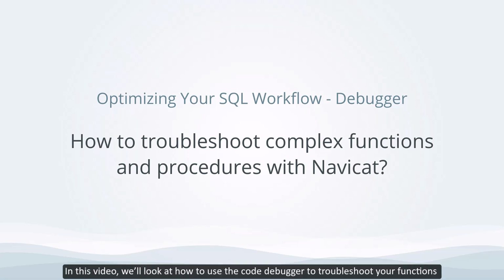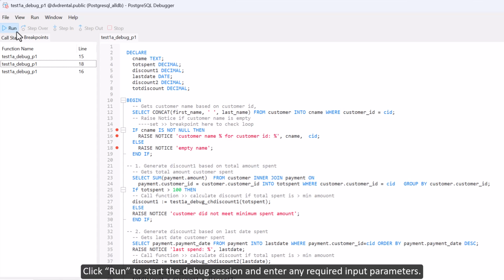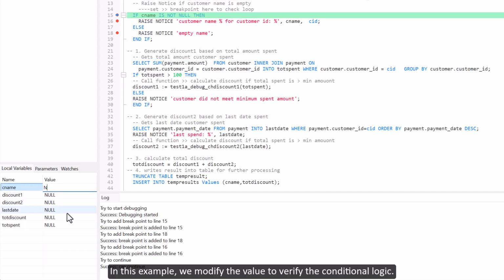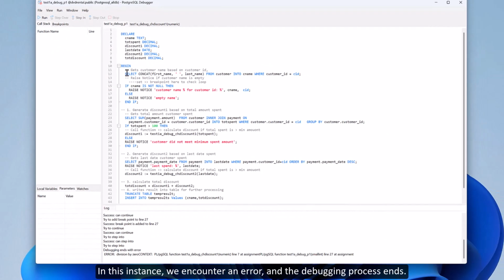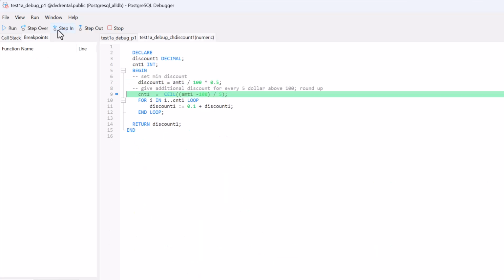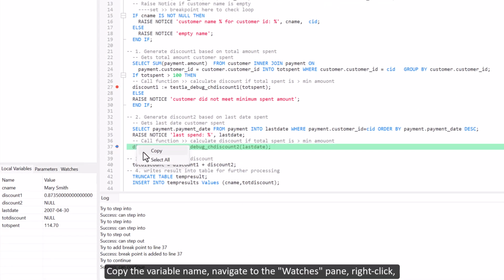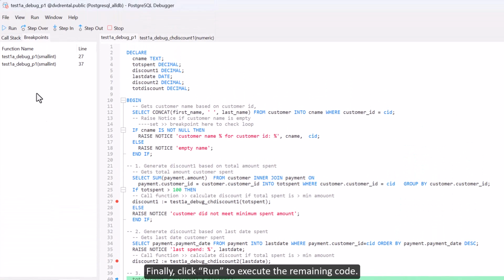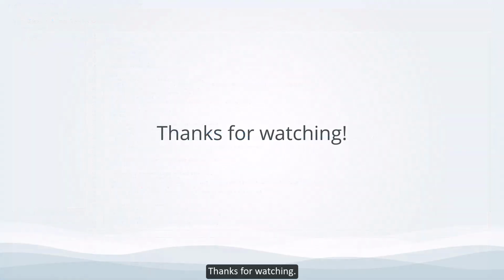How to troubleshoot complex functions and procedures with Navicat?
Stop guessing where your code fails! In this tutorial, we show you how to use the Navicat Debugger to troubleshoot complex functions and processes, isolate errors, and validate conditional logic in real-time.